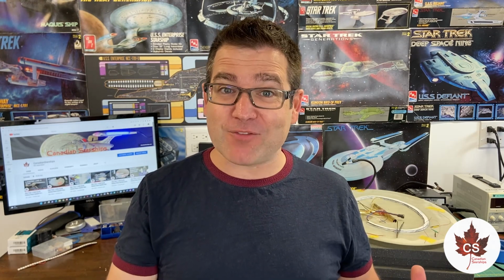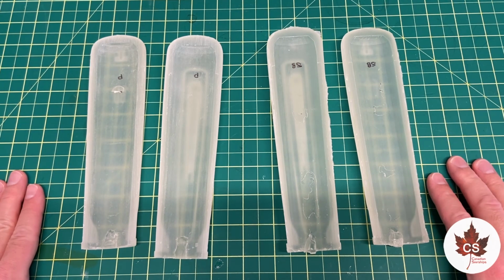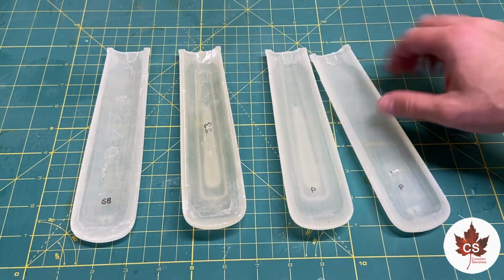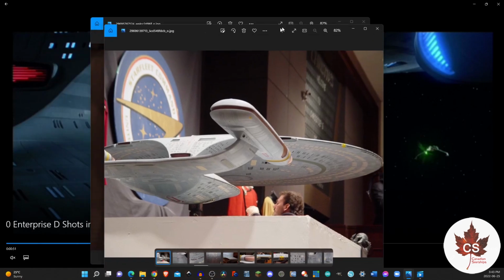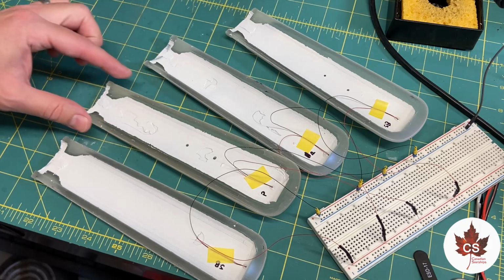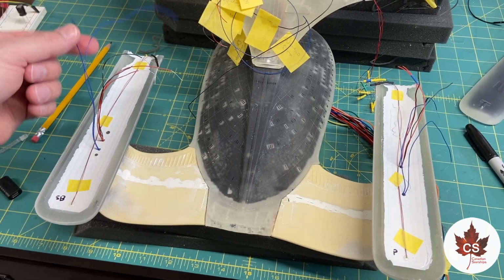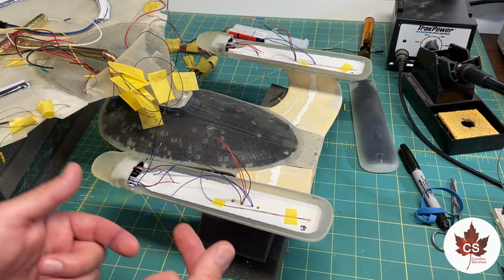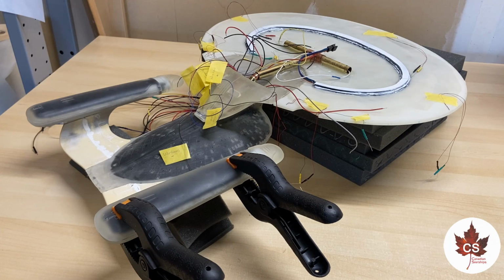Star Trek 1:1000 Scale Galaxy Class Update #12 (2022)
It's time to install the Warp Engines on the 1:1000 Scale Enterprise D project.